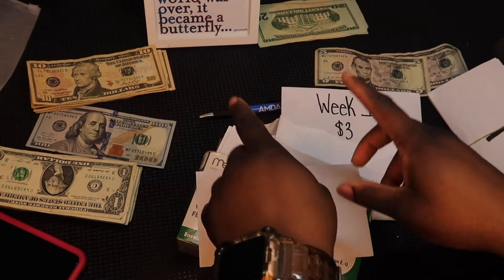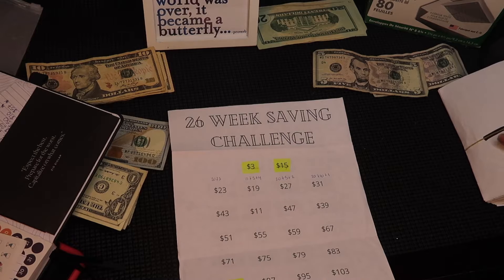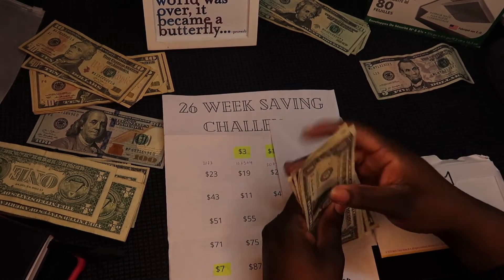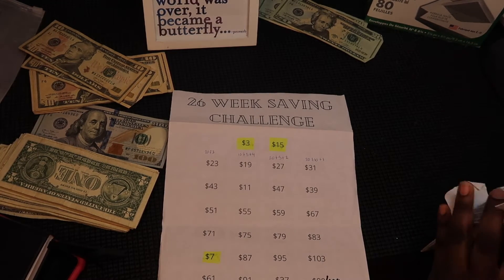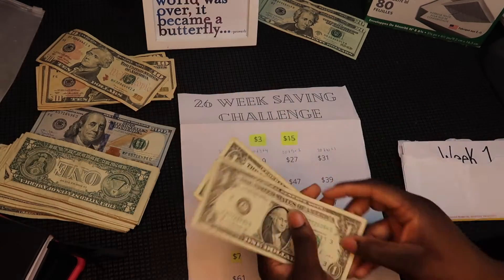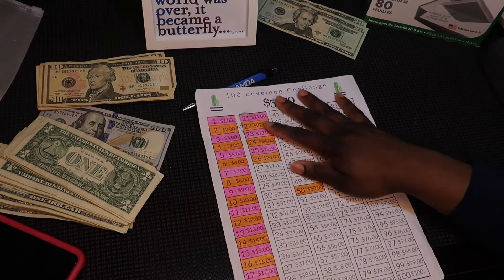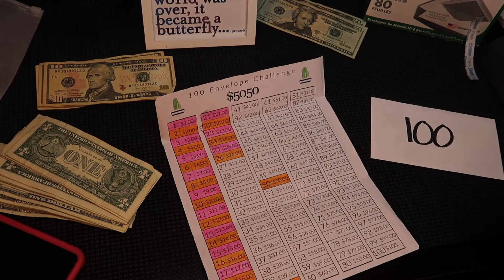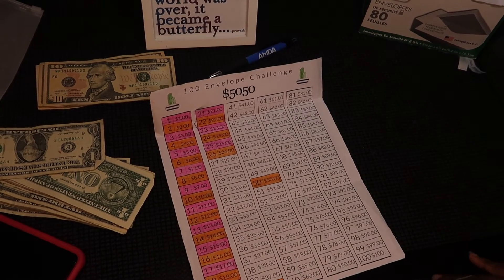Cash Stuffing Saving Challenges| 26 Week Challenge| 100 Envelope Challenge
Today, I Will Be Stuffing My Savings Challenges! I Found That This Is An Easier And More Fun Way To Save! If You Want To Come Along With Me On My Journey Feel Free To Subscribe, Leave A Comment Down Below, And Turn On Your Post Notifications To See All Videos I Post From This Point Forward.

Download The Fetch Rewards App , Take A Picture Of Your Receipts To Accumulate Points Towards In Store & Online Gift Cards! Use My Code 42QA43 To Earn Your First 2,000 Points